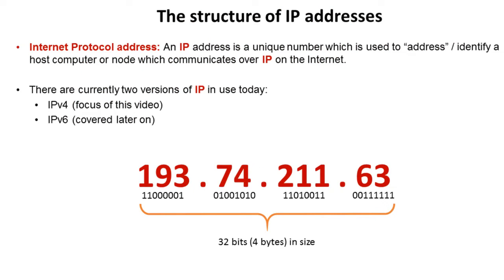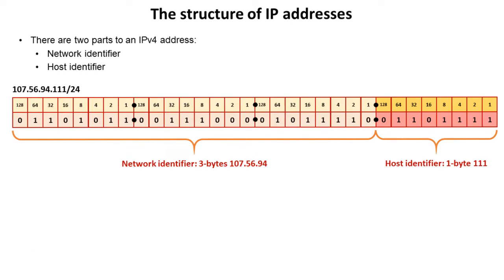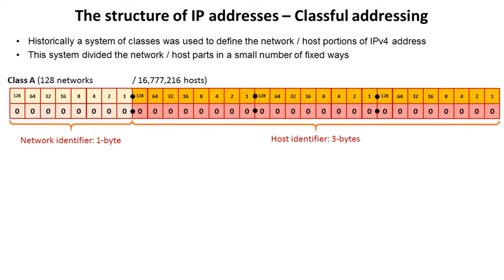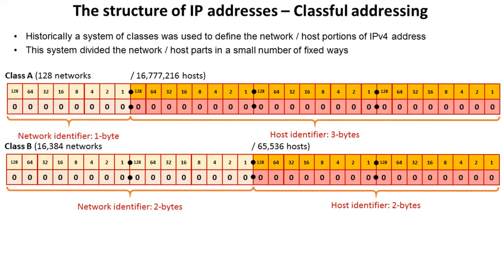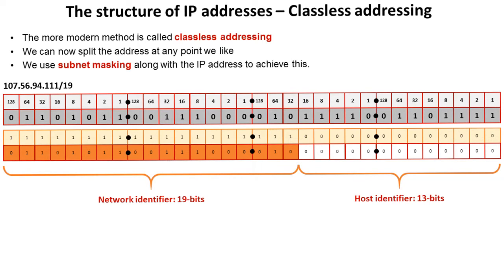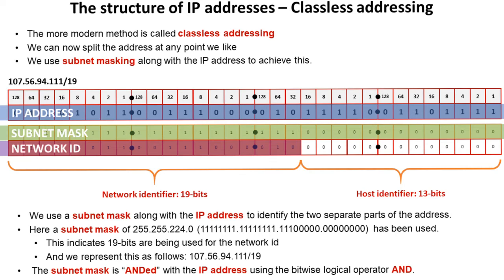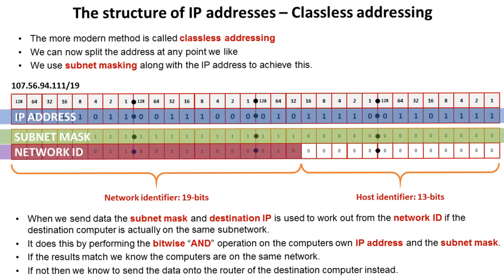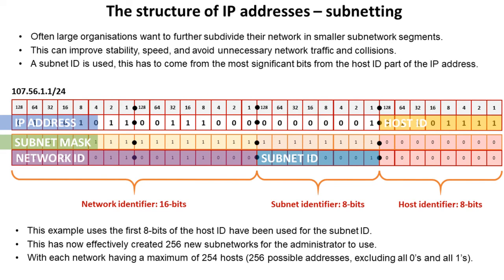AQA A’Level The structure of IP addresses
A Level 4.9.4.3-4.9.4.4